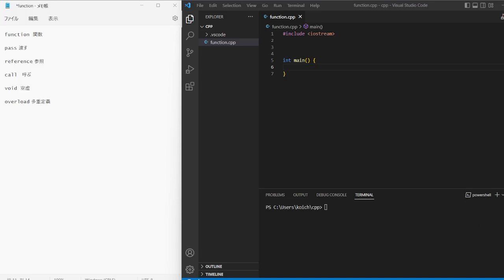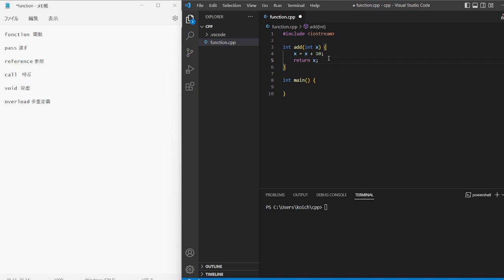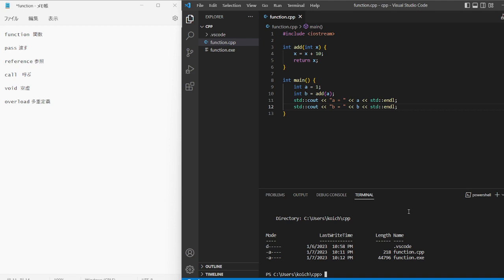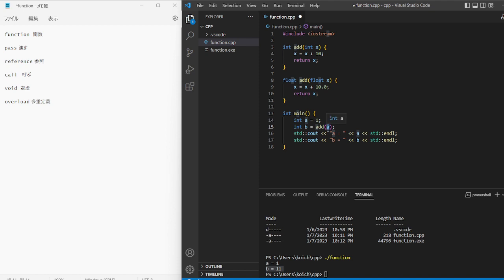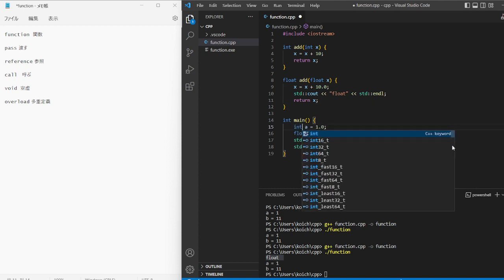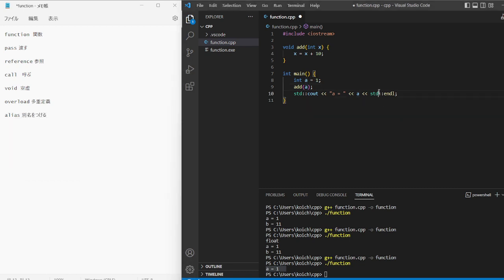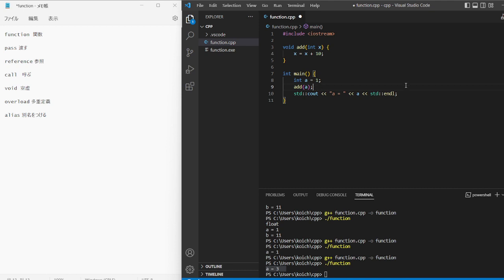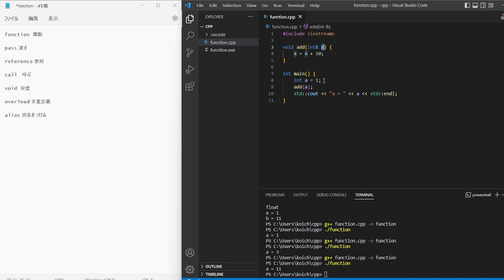【英語で学ぶ】C++プログラミング【関数、参照】